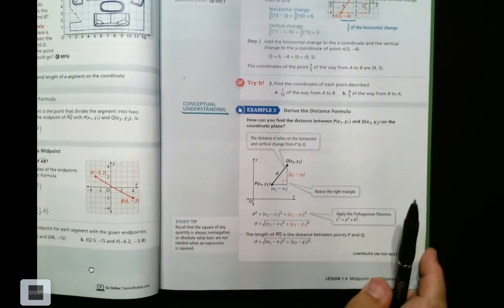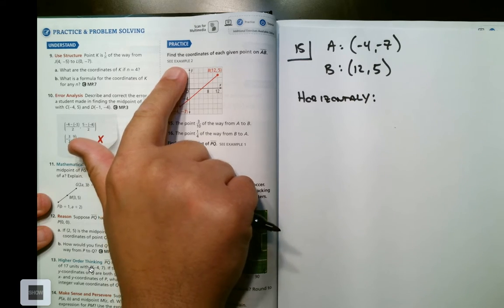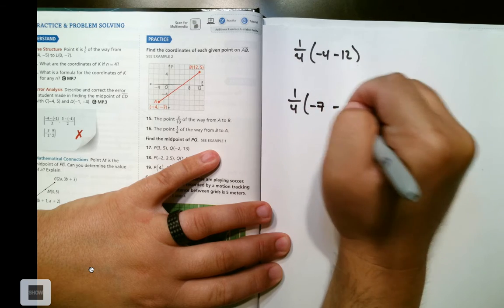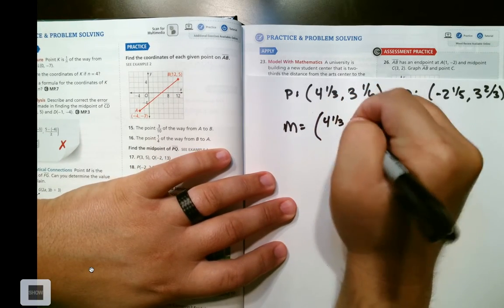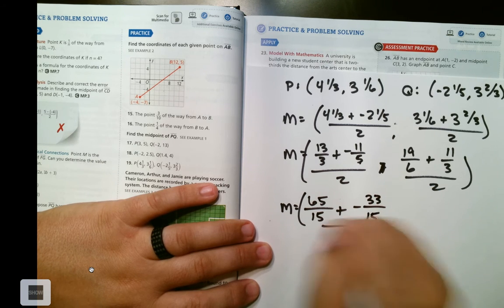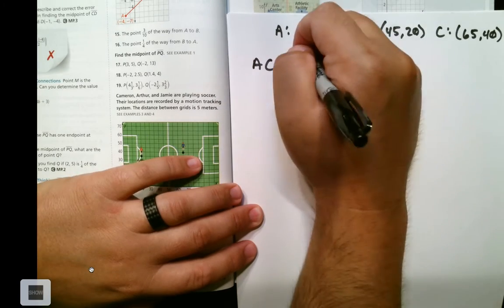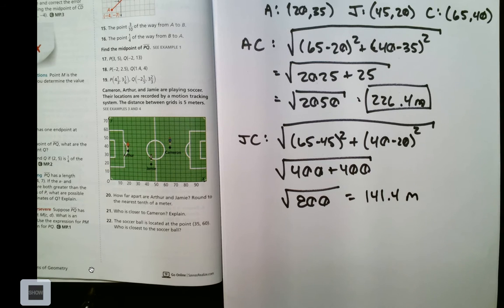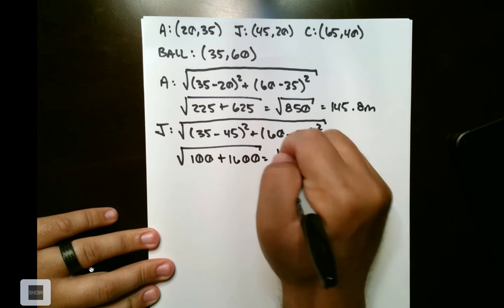Geometry: 1.3 Midpoint and Distance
This video will summarize 1.3 and work through practice problems 15-22 on page 26.